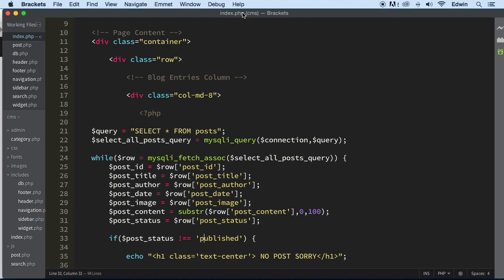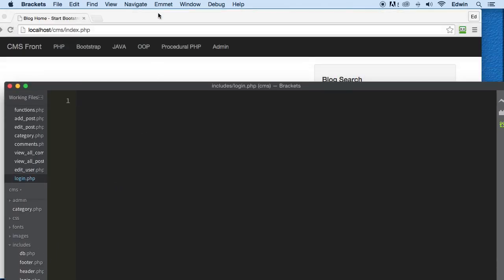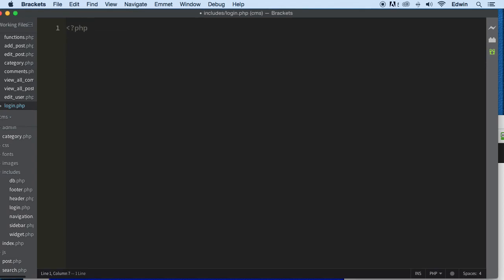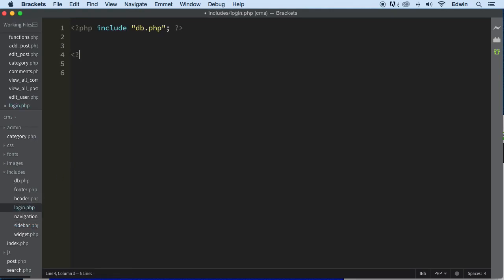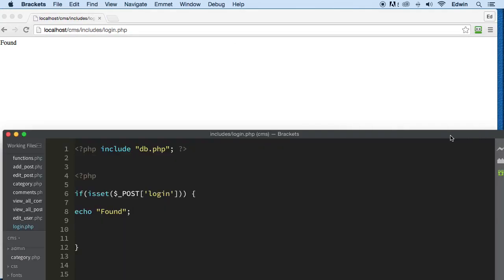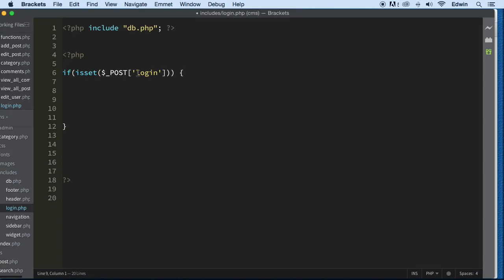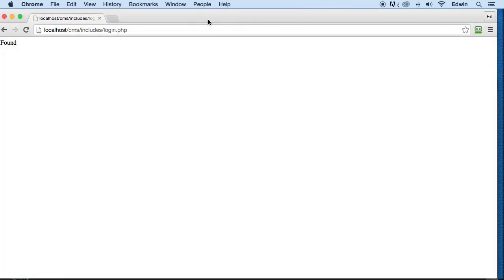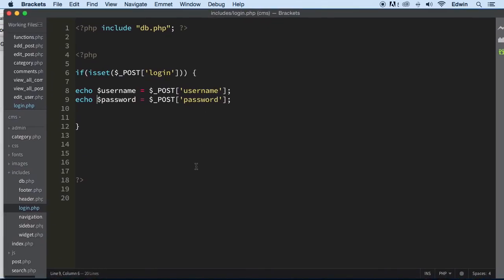2 Making the login page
Making the login page